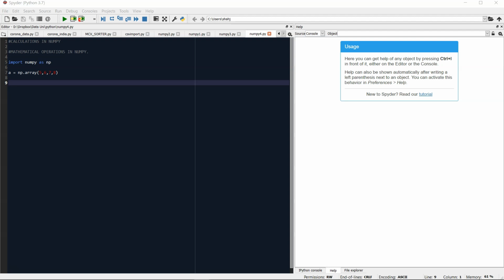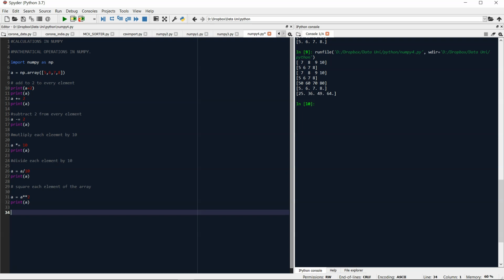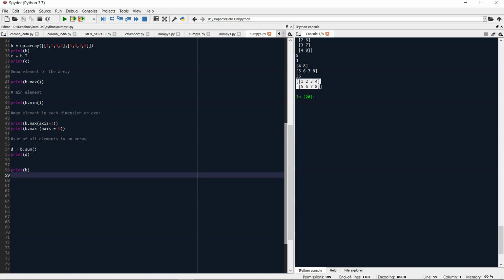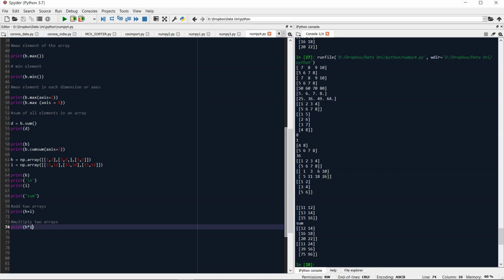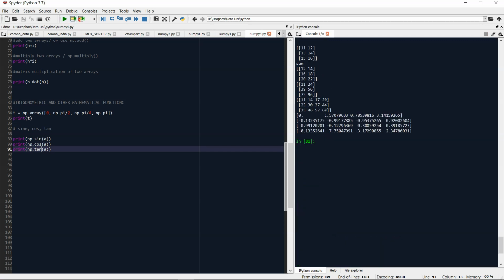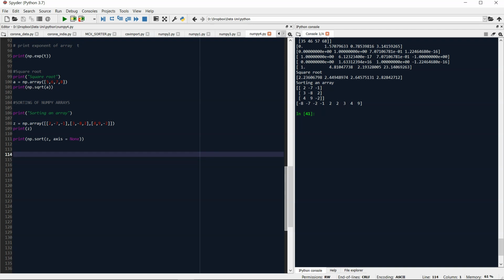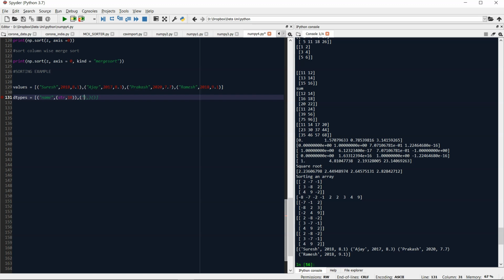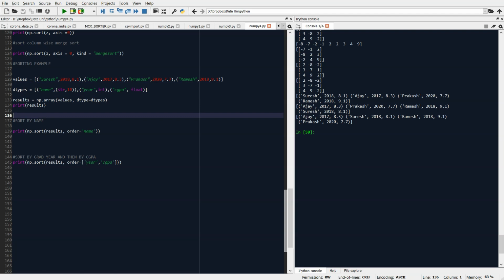26. Python - Numpy IV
This is the last video on Numpy in Python.

NumPy (Numerical Python) is a Python library that provides a high-performance multidimensional array object, along with tools for working with arrays such as mathematical operations, statistical functions, and linear algebra routines. It is the fundamental package for scientific computing in Python and is used in a wide variety of domains, including machine learning, data science, and scientific computing.

After this set of videos you will be able to use Numpy in your day to day calculations very effectively.